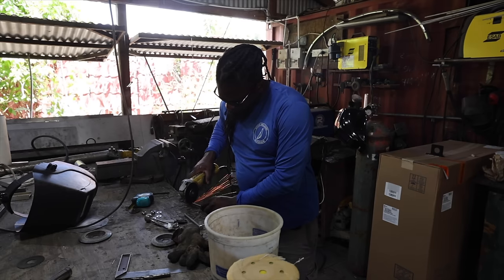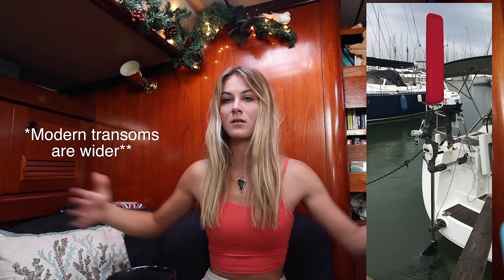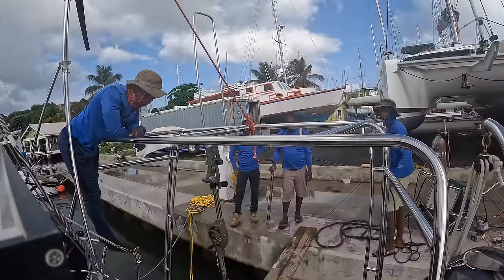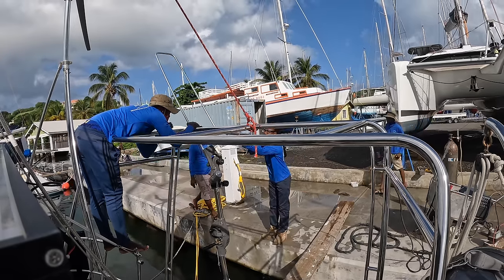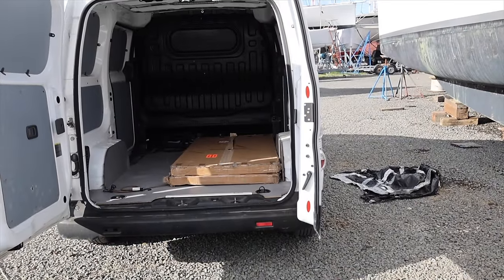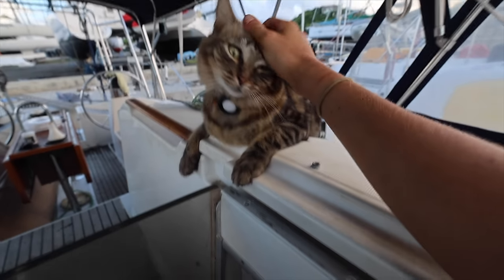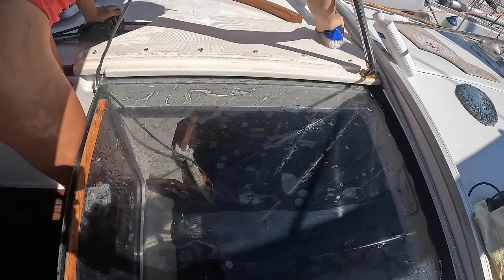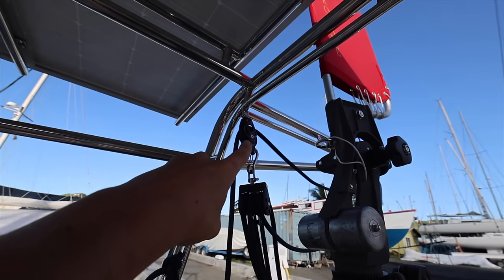BIG CHANGES [ep 94]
Sailors are always dreaming of the next upgrade; whether it be a days or years away. I have been planning this upgrade for over a year and this week it is coming to life! This welding team at Spice Island Marine has surpassed any expectation I could have had producing this beautiful arch and davit. I no longer have to take the engine off the raise the dinghy and I can add more solar!

Give a little extra support 💞 The circumnavigation is JUST beginning... all of your help goes towards more gear to make the videos a bit better and the boat safer and more functional for myself as a single hand (and maybe an extra treat for Mako)

Wish List: